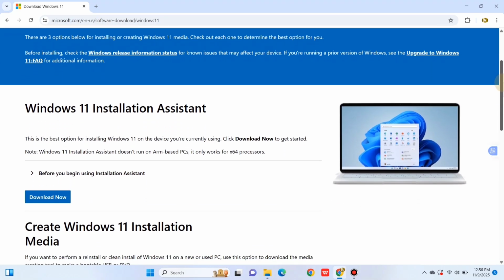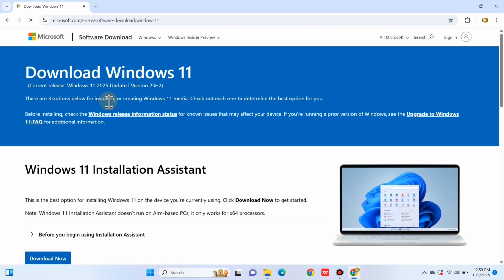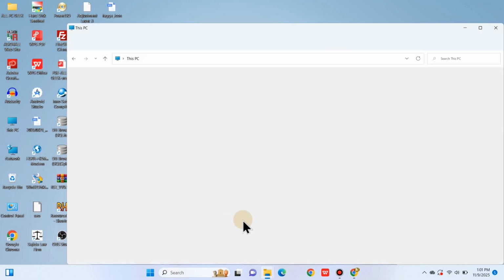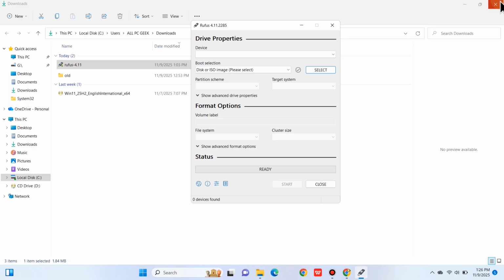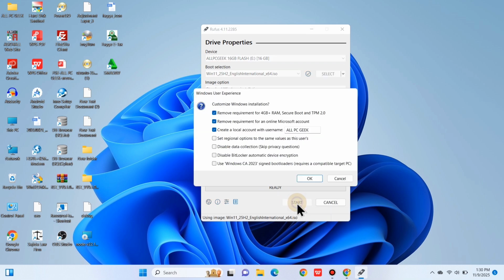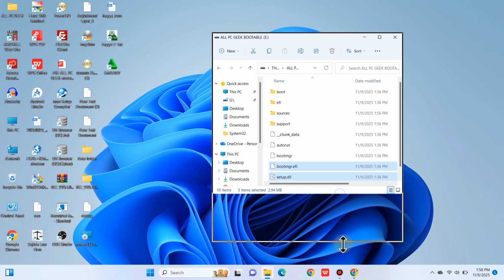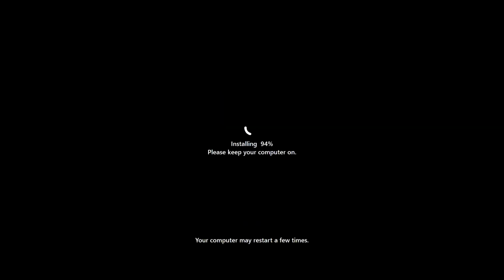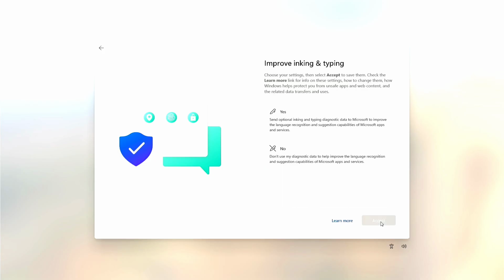Windows 11 25H2 Bootable USB with Rufus – Complete Install Guide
In this video, I’ll show you how to download and create a Windows 11 25H2 bootable USB using Rufus — the easiest and safest way in 2025! 💻

You’ll learn step-by-step how to:
✅ Download the latest Windows 11 25H2 ISO
✅ Use Rufus to create a bootable USB drive
✅ Skip Microsoft account sign-in and setup restrictions
✅ Bypass TPM 2.0 and Secure Boot if needed
✅ Install Windows 11 Pro or Home smoothly without errors

💡 This method works perfectly for all PCs and laptops — Acer, HP, Dell, Lenovo, Toshiba, Asus, and more.

📌 Required Files:

Windows 11 25H2 ISO

Rufus (latest version)

8GB+ USB Flash Drive

📂 Optional (For Forcing Pro Edition):

[EditionID] Professional [Channel] Retail [VL] 0 [PID] Value=VK7JG-NPHTM-C97JM-9MPGT-3V66T

⚙️ Works 100% offline — no Microsoft account needed!
📺 Watch till the end for full installation and activation guide.